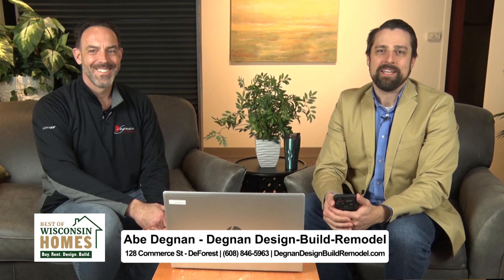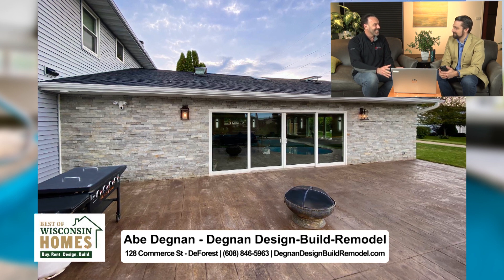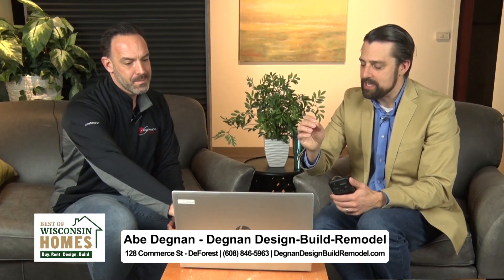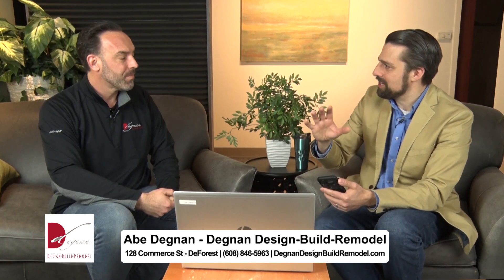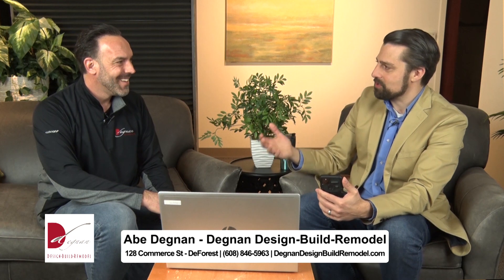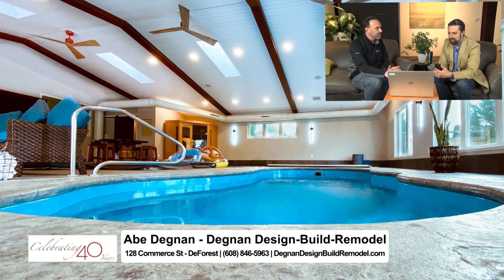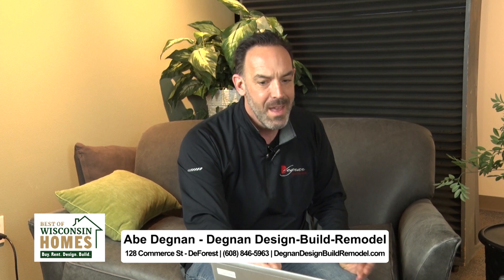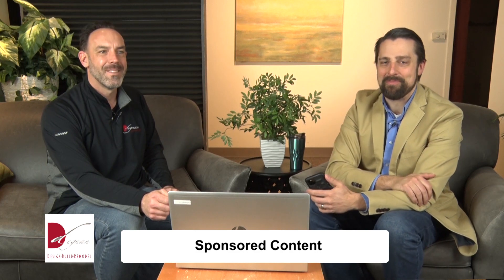WI Homes | Degnan Design-Build-Remodel | 021522 1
Abe Degnan of Degnan Design-Build-Remodel - Designing A Seamless Home Addition For An Indoor Pool, Hot Tub & Sauna.